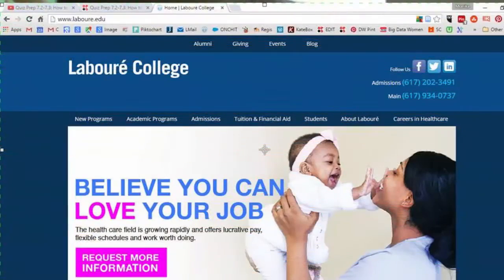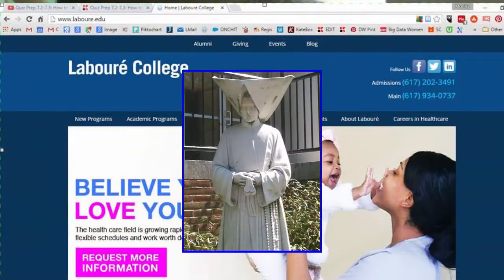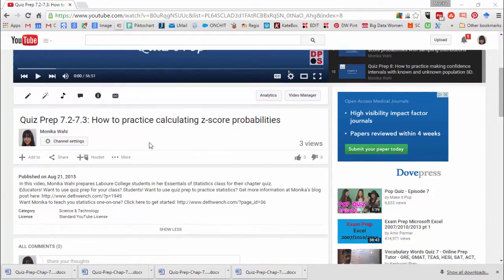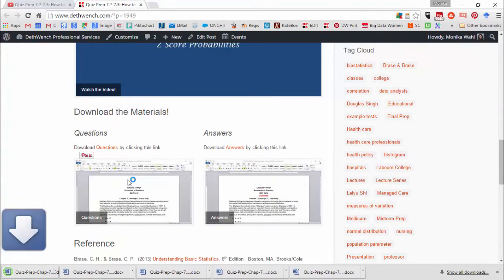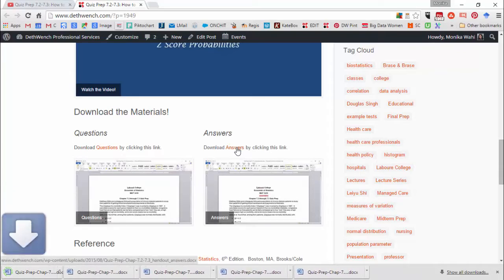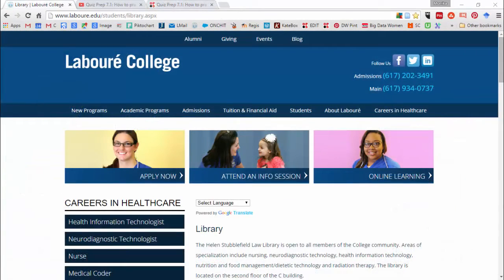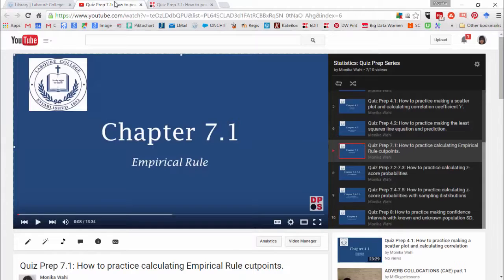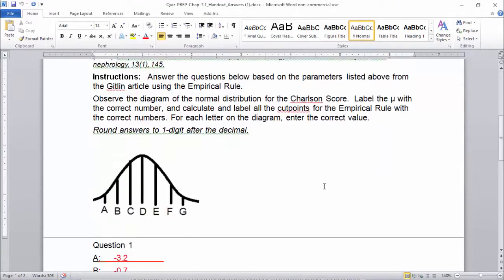Quiz Prep Series Introduction Video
Welcome to the quiz prep series, which provides statistics study guides to nursing educators and students!